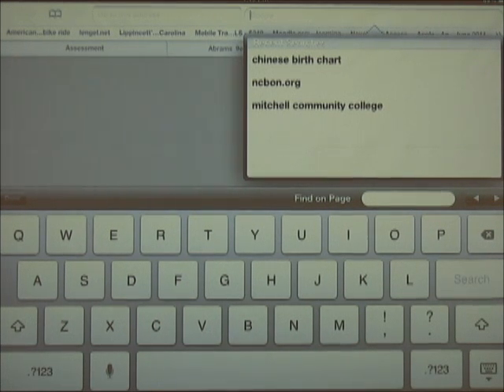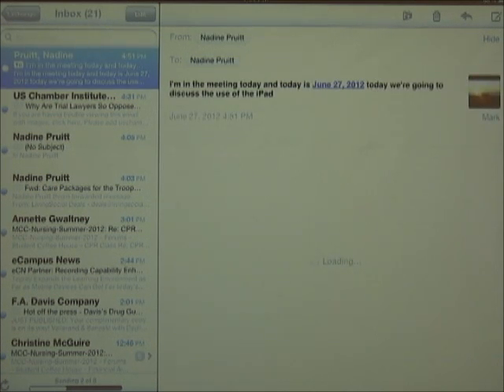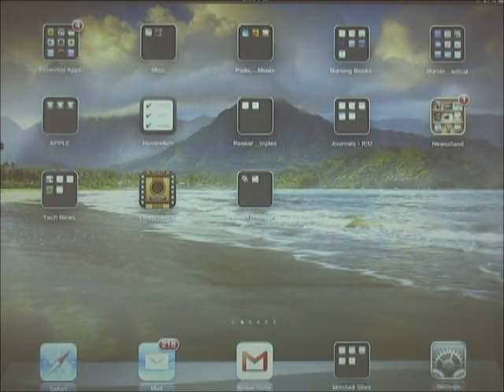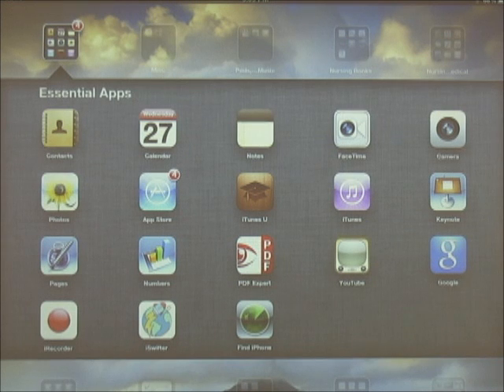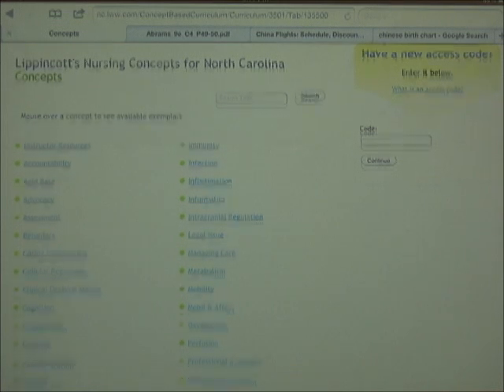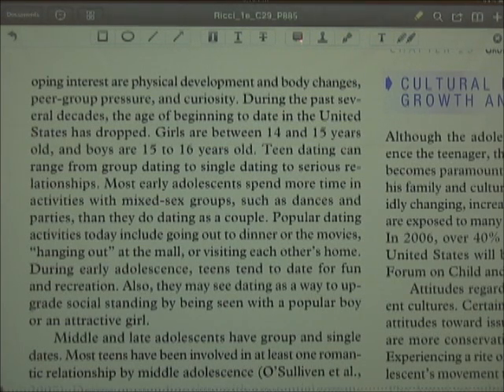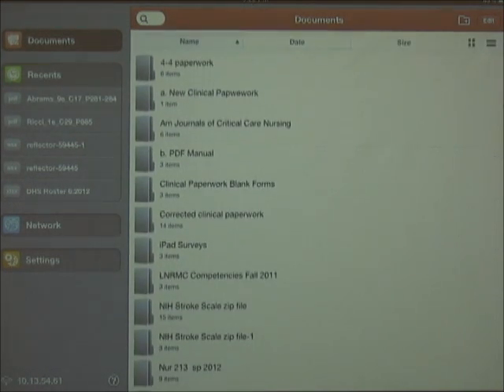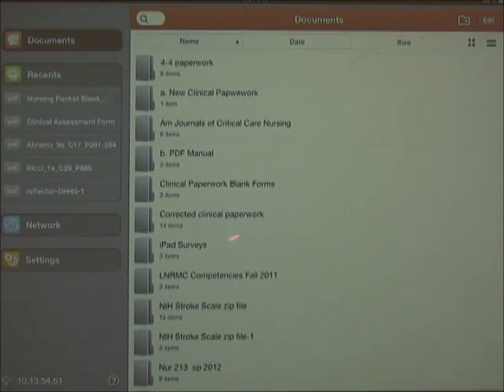ipad training module 2 part 1